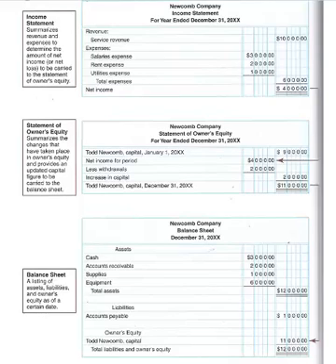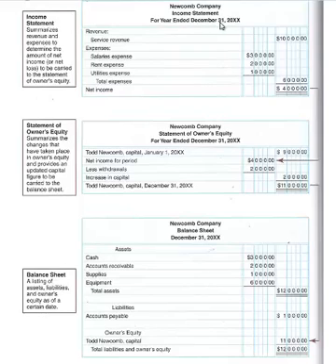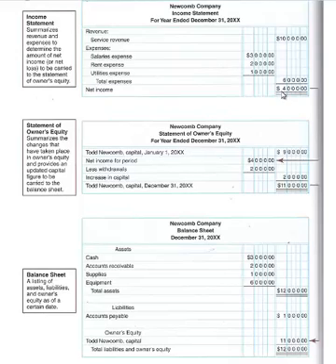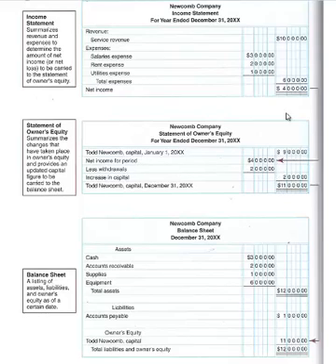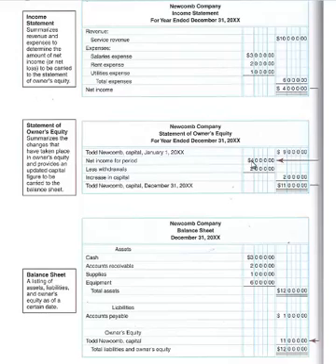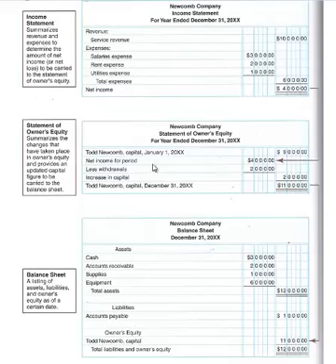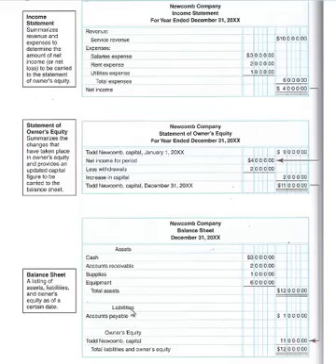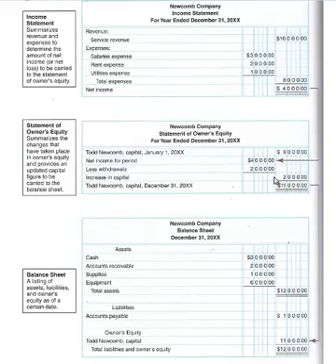Financial Statements CH 1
ACCT 1100 Financial Statements Review